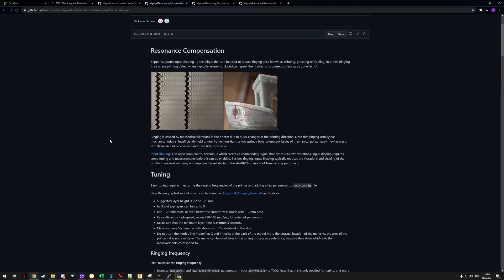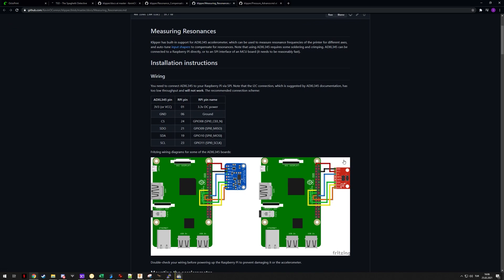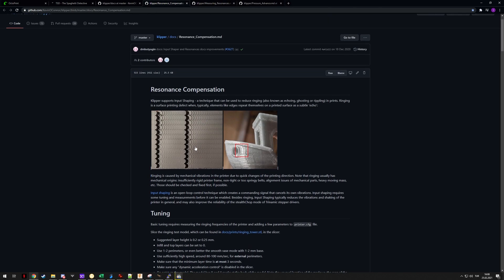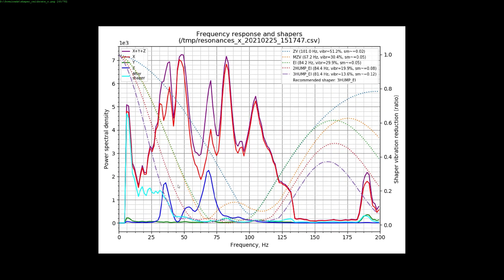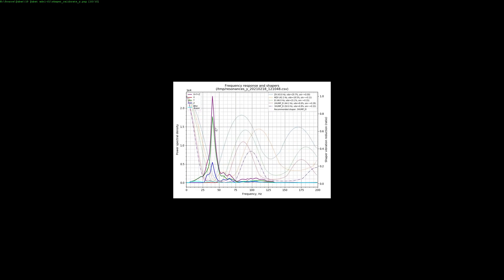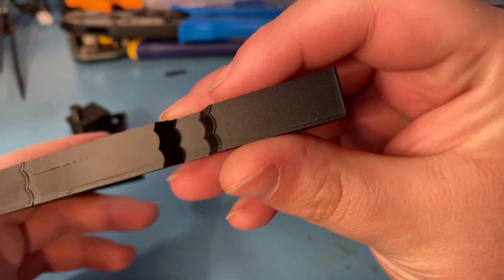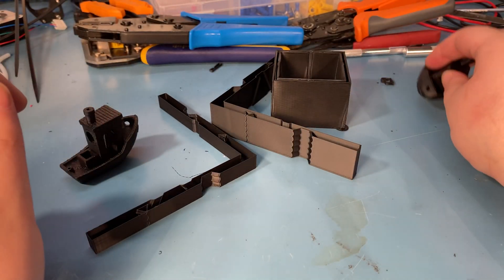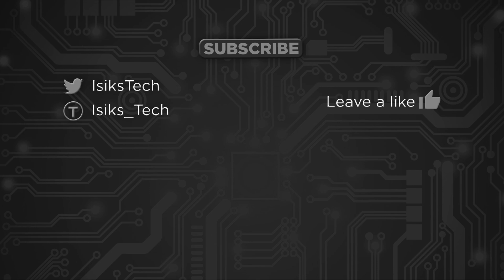Klipper Input Shaper Before & After (ADXL345)